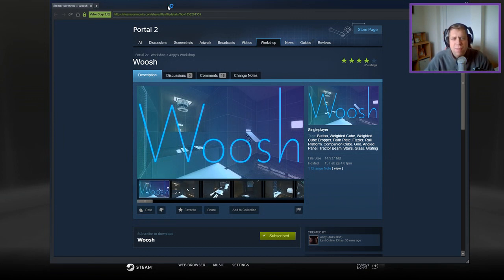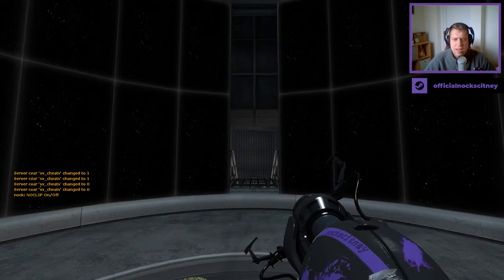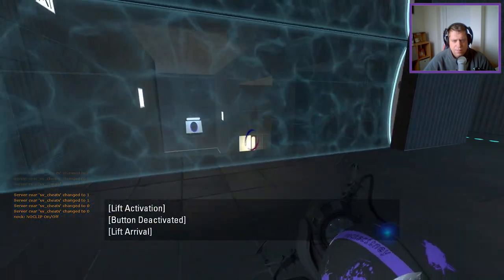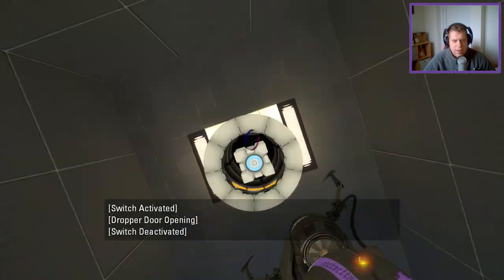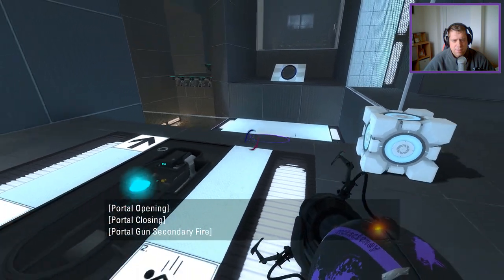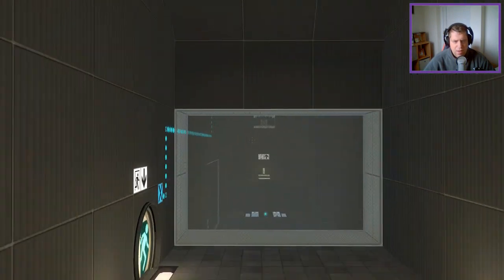[Portal 2] "Woosh" by Anpy